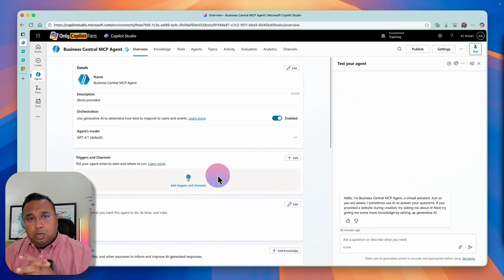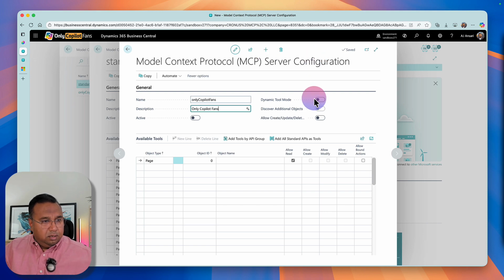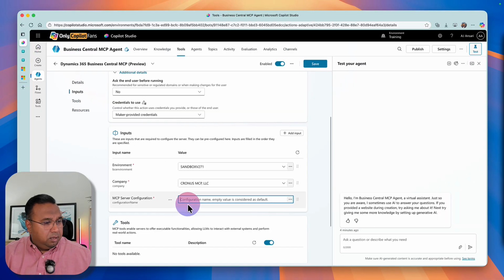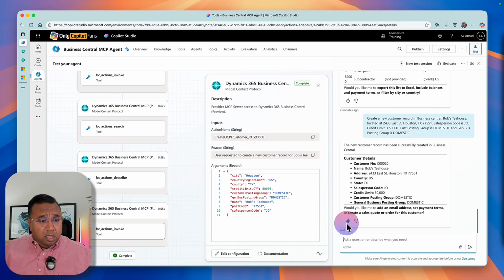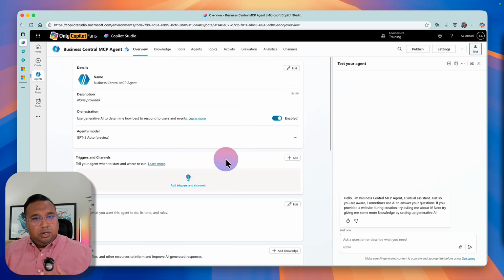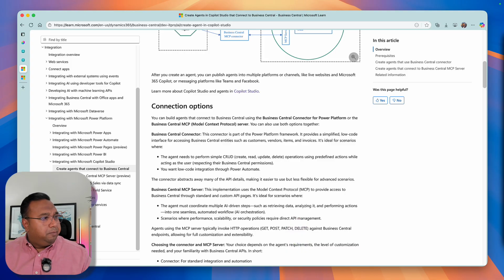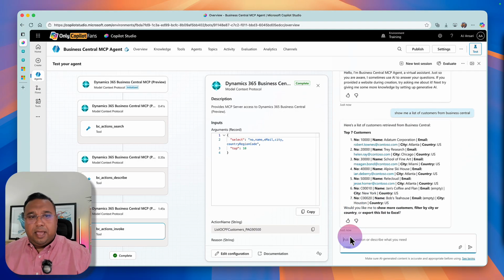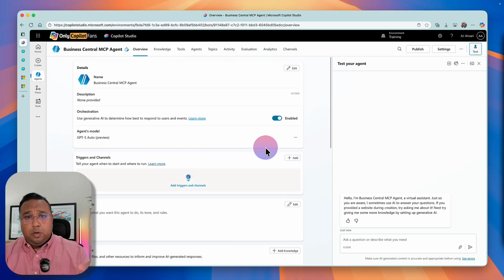Connect Business Central to Copilot Studio with MCP: Complete Guide - AJ Ansari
The COMPLETE guide to connecting Business Central to Microsoft Copilot Studio using MCP (Model Context Protocol)! AJ Ansari is covering everything from setup to real-world limitations you need to know.

In this comprehensive deep dive, you'll learn:
✅ What MCP is and why it matters for BC integration
✅ How to configure the BC MCP Server inside Business Central
✅ Step-by-step setup in Copilot Studio
✅ Real examples of MCP in action with live demos
✅ THE GOOD: What works amazingly well
✅ THE BAD: Current limitations and workarounds
✅ THE UGLY: Specific pain points and gotchas to avoid

This is NOT a surface-level overview—AJ is showing you the real-world experience of working with BC MCP integration, including the issues nobody talks about.

Chatpers:
00:00 Introduction & Prologue
02:00 Prerequisites for BC MCP
05:44 Creating MCP Configurations in BC
11:10 Configuring BC MCP tool in Copilot Studio Agent
17:40 Testing BC MCP tool capabilities in your Agent
27:37 Pro-Tips for advanced prompting scenarios
31:10 The Good, The Bad, and The Ugly
31:34 The Good: 3 Items
35:15 The Bad: 4 Items
43:40 The Ugly: 6 Items
51:40 Final Thought & Wrap Up

By the end of this video, you'll know exactly how to connect BC to Copilot Studio via MCP and understand whether it's the right solution for your use case.

⚠️ IMPORTANT NOTES
This video reflects the current state of MCP integration as of November 2025. Microsoft is actively improving this feature, so some limitations may be resolved in future updates.